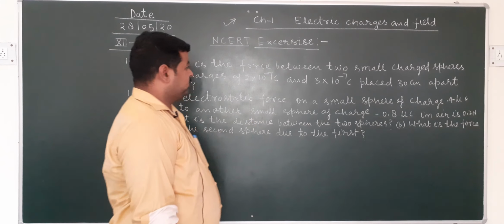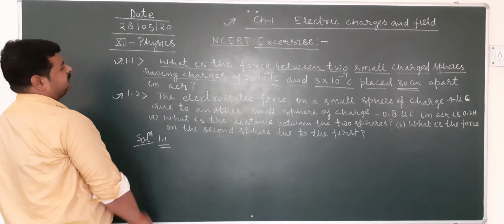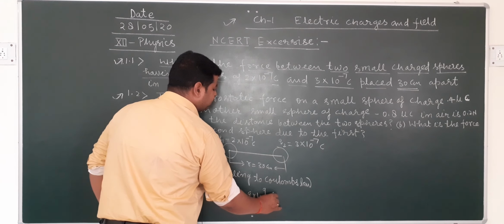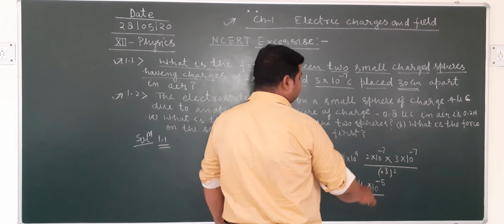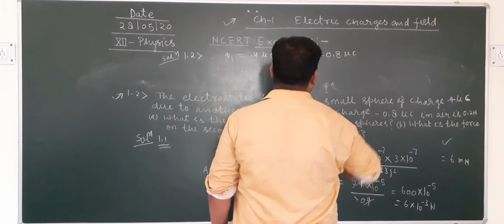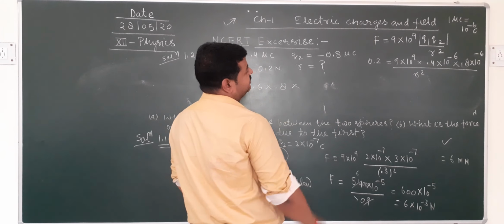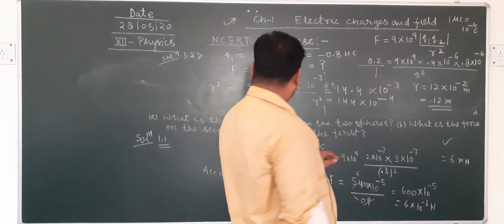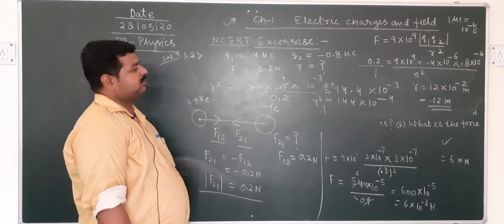Xii physics Topic -Ncert ex of Electric charges and field